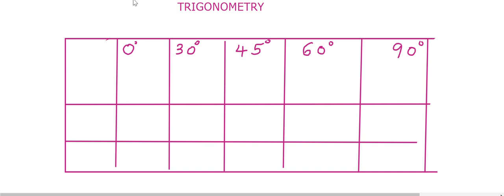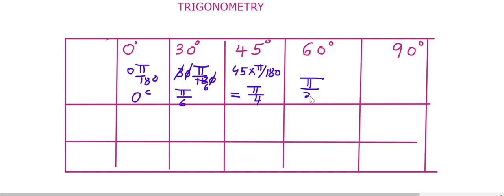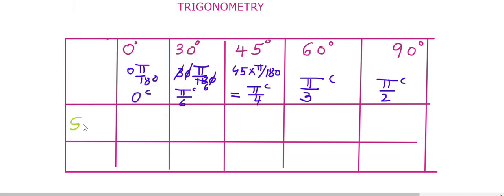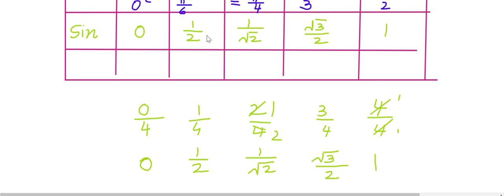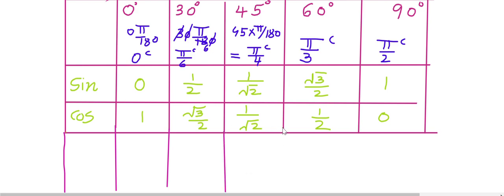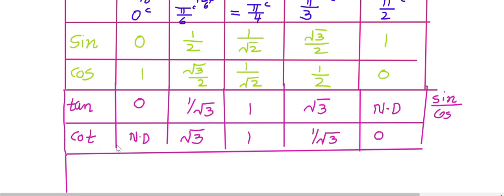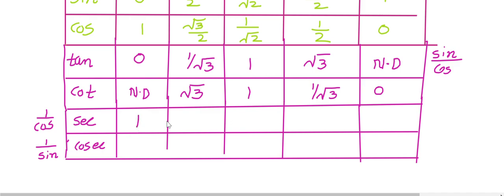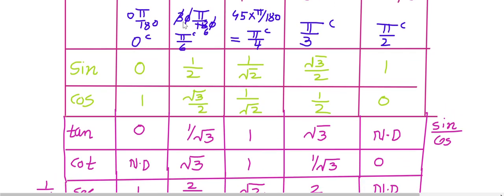Trigonometry ratios values of a standard angles____part2